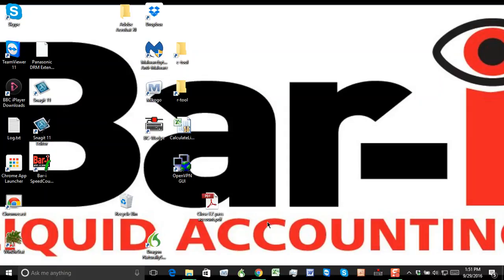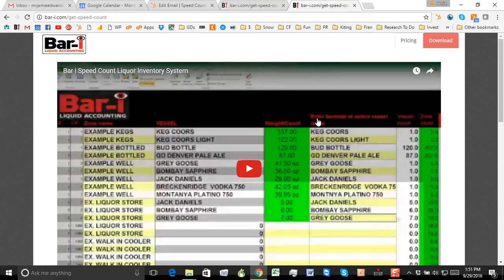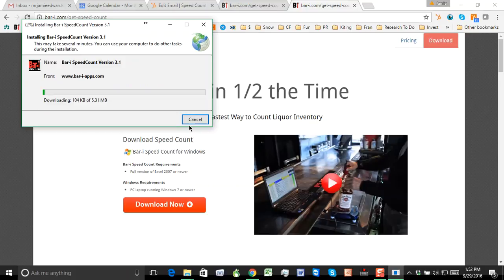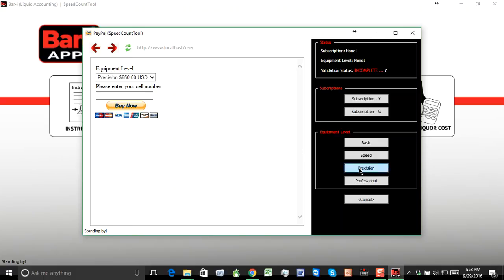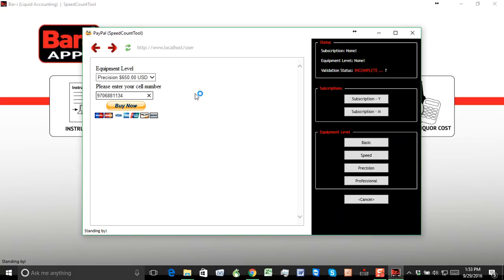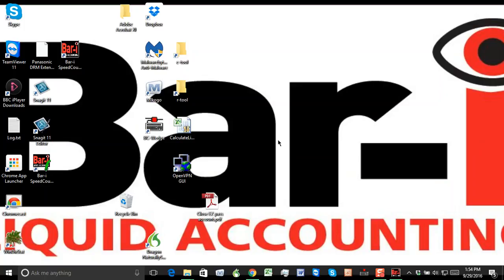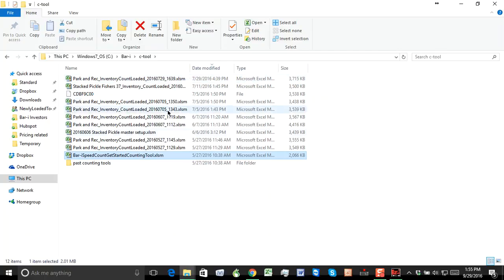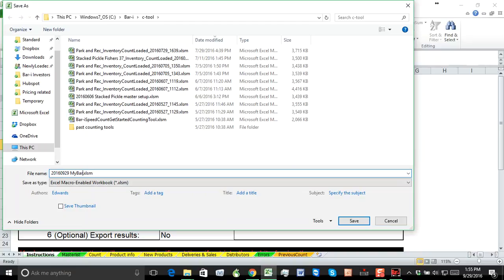How to Install Bar i Speed Count